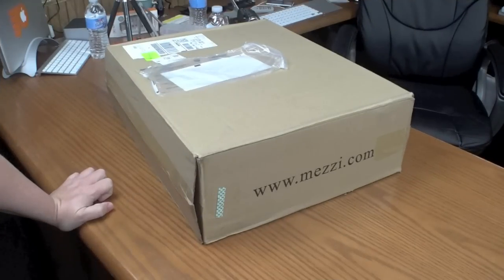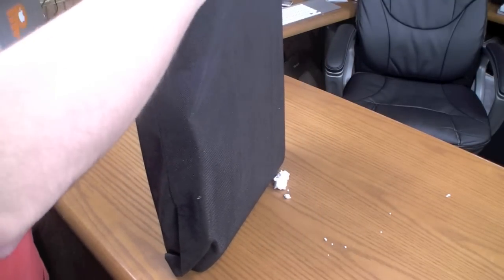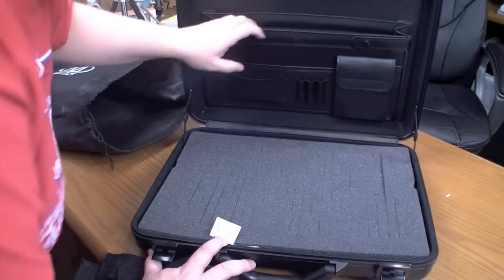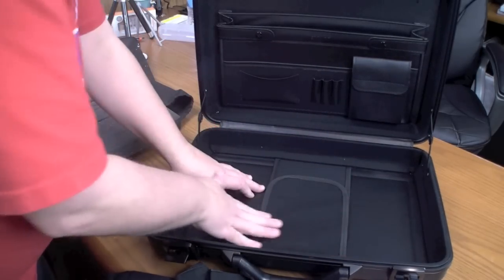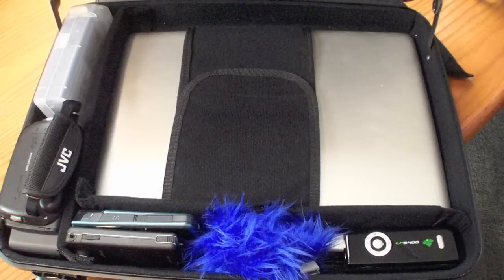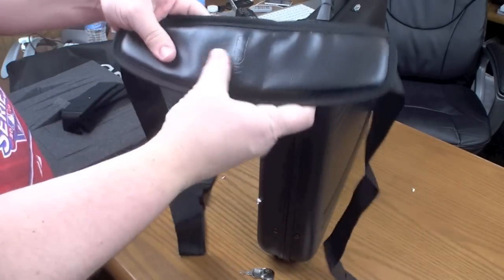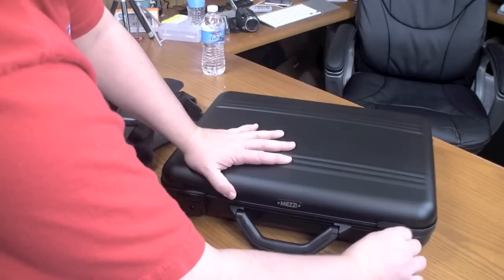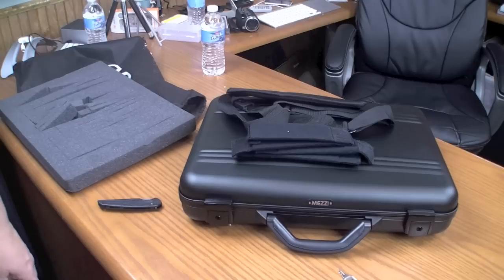MEZZI Aluminum Laptop Case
The Mezzi Aluminum Laptop case was sent to me for review The have all sizes and styles to fit your needs and aren't all that much more expensive then some bags out there already. They offer great protection and style.
C-YA!!